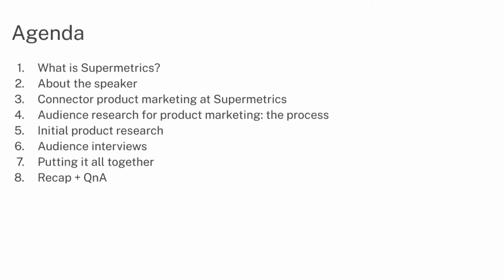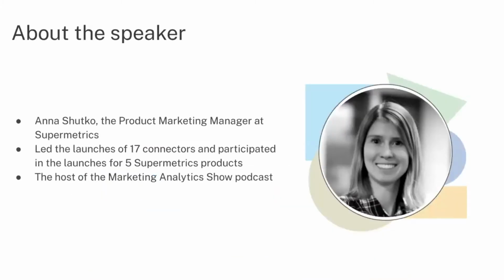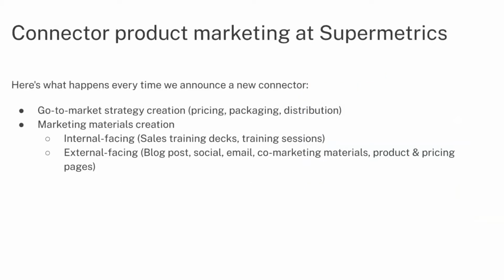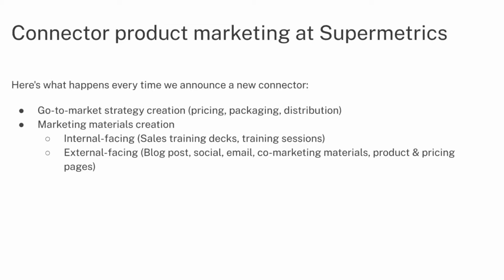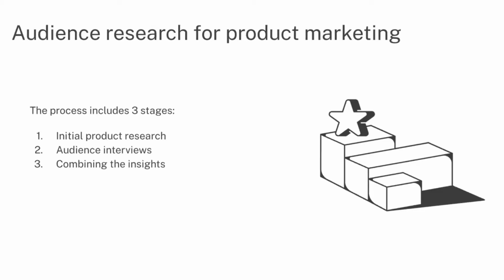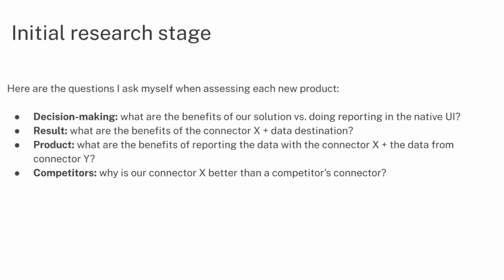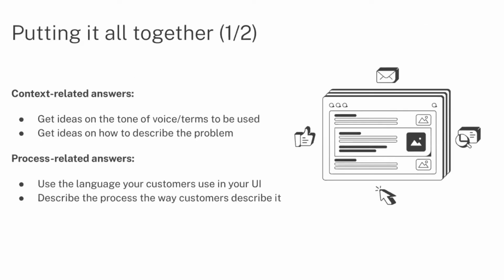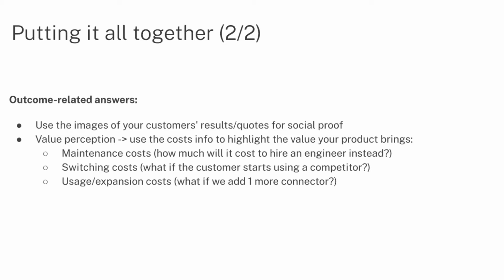How to Run Audience Research for Product Marketing: Examples from Supermetrics - Anna Shutko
Recording of a talk from Wynter Games - a monthly virtual event

In her talk Anna will cover the topic of audience research for product marketing and how she does it for the new connector launches at Supermetrics. You'll learn how to do the product research, structure your user interviews and how to combine product and audience insights together to craft great marketing materials.

Anna Shutko is a Product Marketing Manager, responsible for connector marketing at Supermetrics, where she led the marketing launches of 18 connectors to date. Anna is a host of the Marketing Analytics Show, a podcast helping marketers get better at marketing analytics, where she shares all the how-tos & actionable advice from top marketers, such as Lea Pica and AJ Wilcox to name a few.